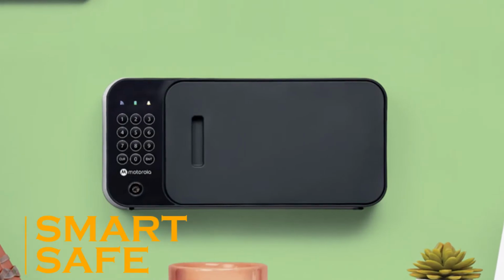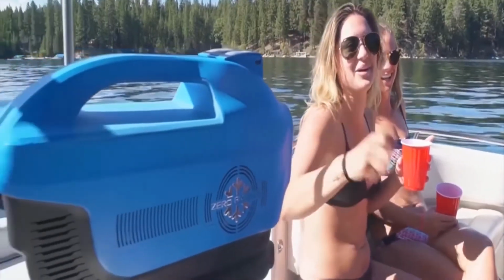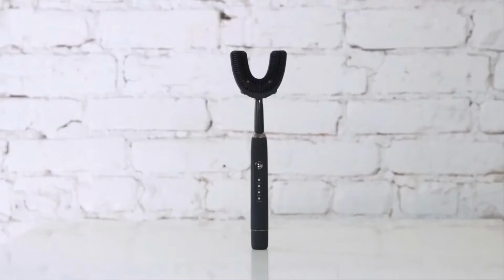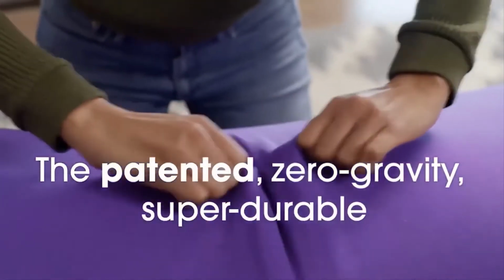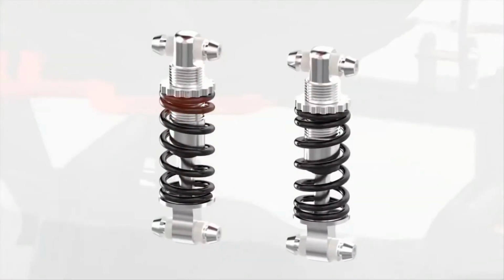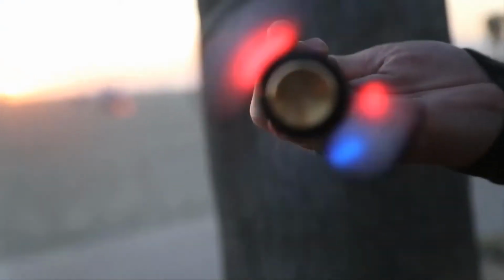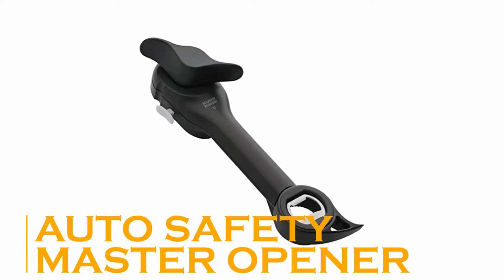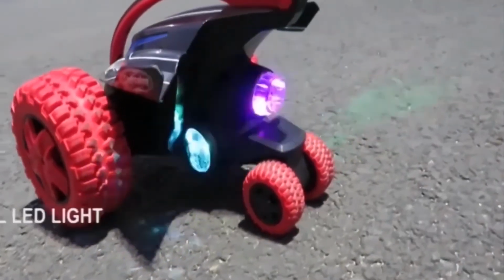10 Amazing Gadgets That Will Make Your Life Happy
Hey guys welcome to Tech Empire! On this channel we will show Top 10 and Top 5 inventions, gadgets and technologies that wil blow your mind! These are lists of amazing inventions you must see and inventions you won't believe exist!